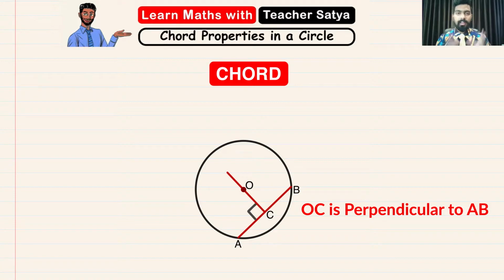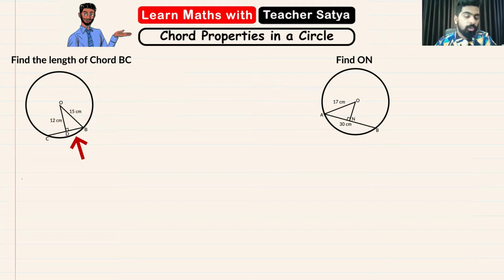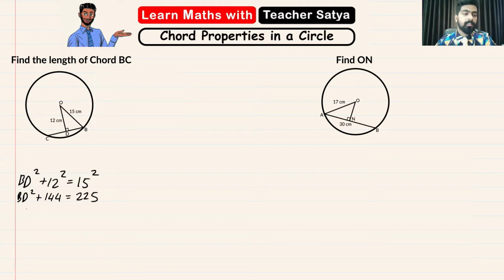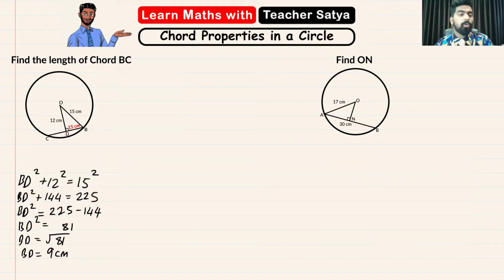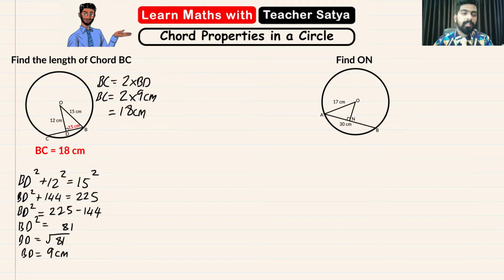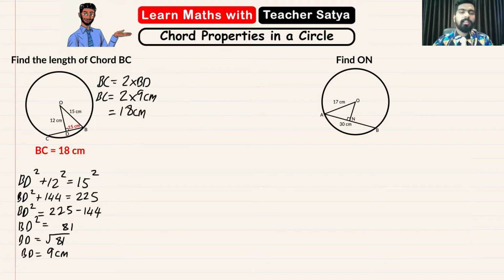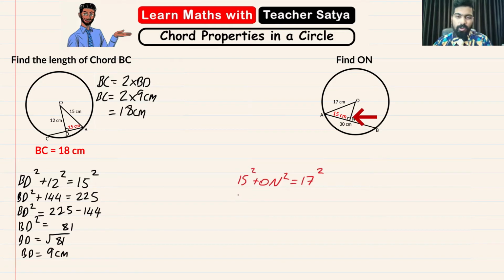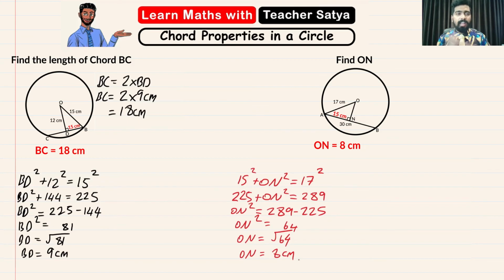IGCSE Circle Theorem | How to Use Chord Property in a Circle???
Welcome to this Math Review Guide on Circle Geometry. If you are looking for help in the properties of chords in a circle, you are exactly at the place you need to be. In this video, I will be teaching you guys how to find the length of a chord by using the properties of chords in a circle. Also, students will be able to recognize and apply chord properties in circles. A chord of a circle joins 2 points on the circle.